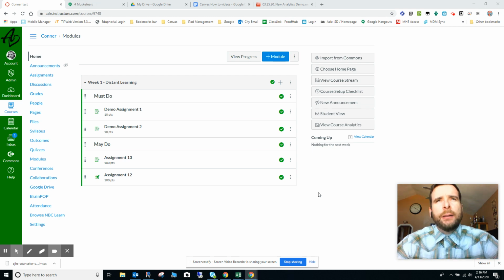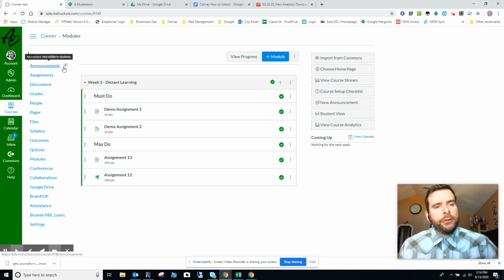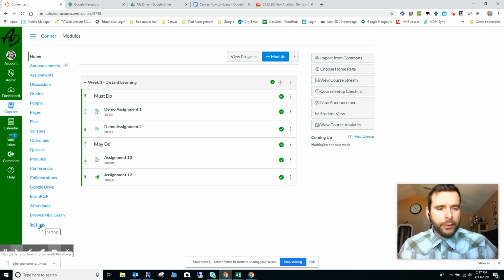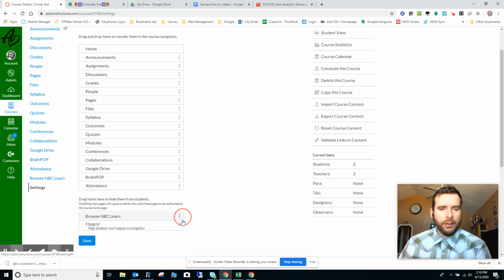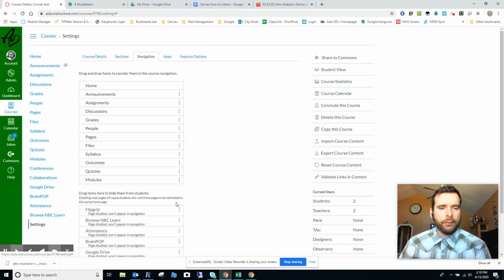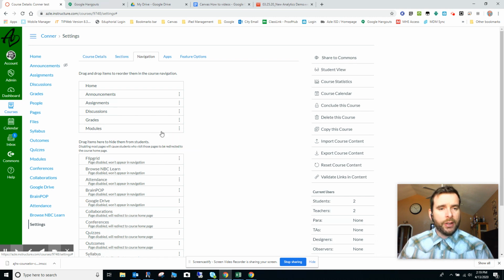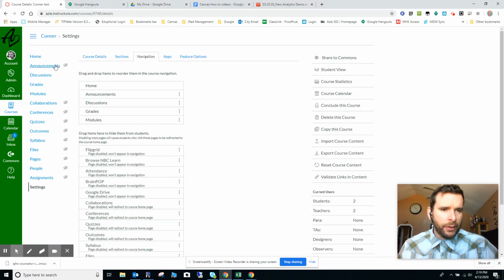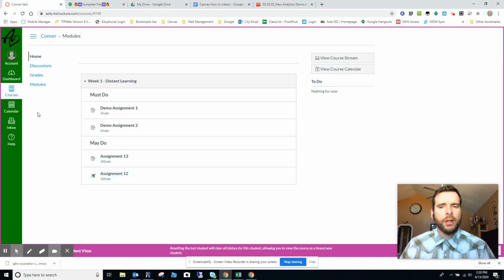Navigation in canvas